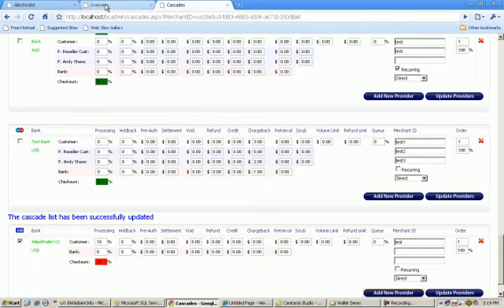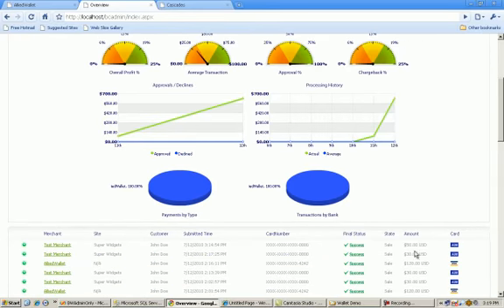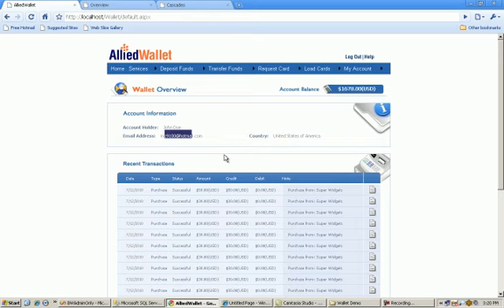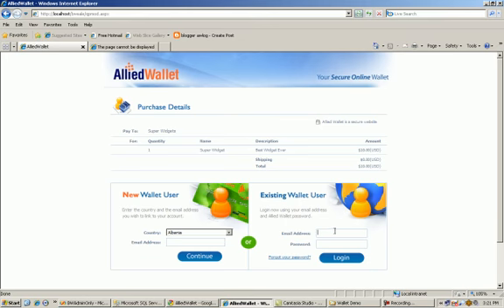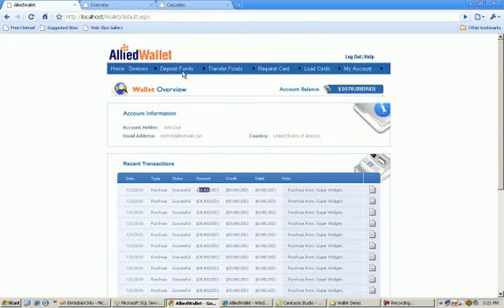Wallet Demo Internal Only